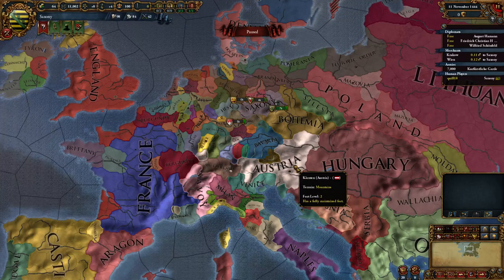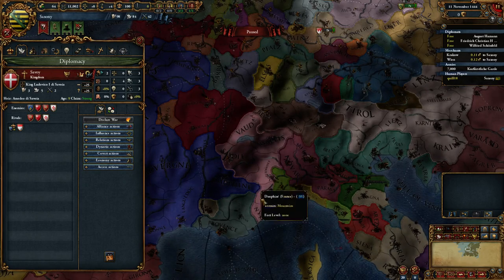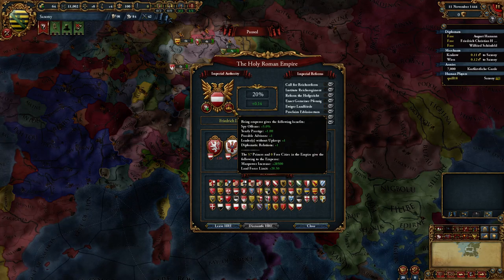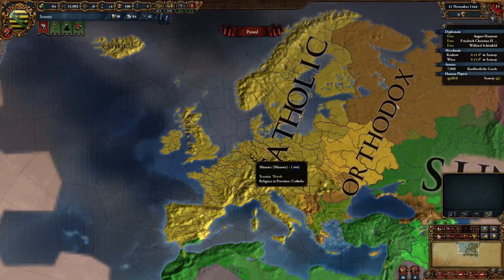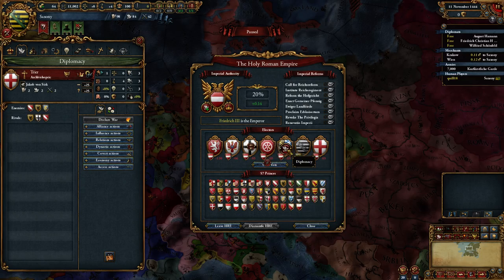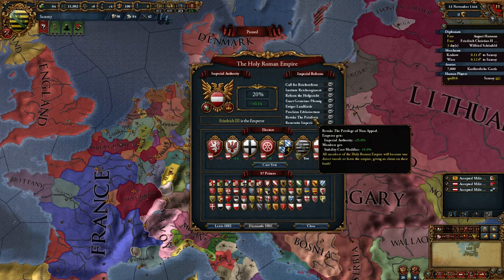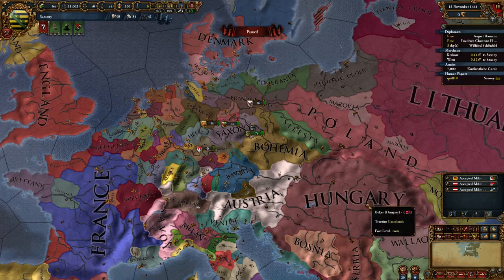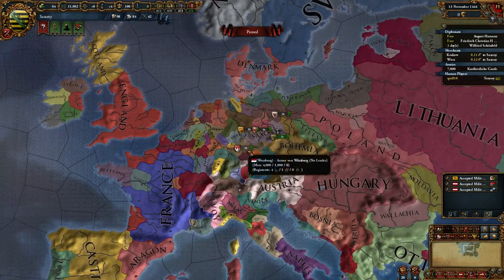Europa Universalis 4 - Holy Roman Empire (HRE)- Tutorial for Beginners!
An introductory tutorial for complete beginners!

Snail Mail:
P3A 4S8